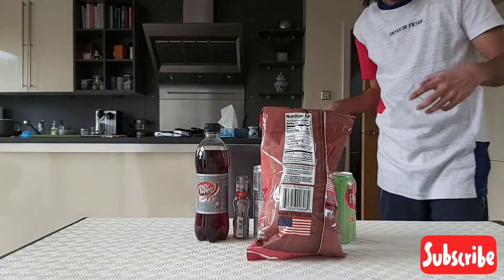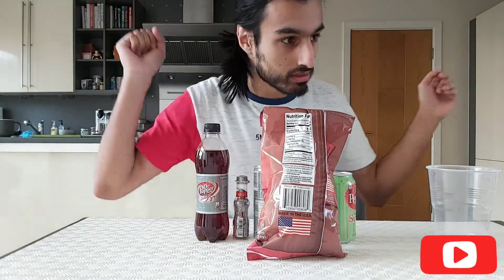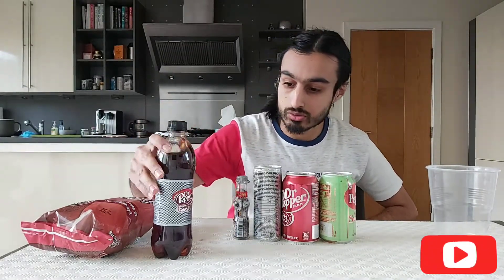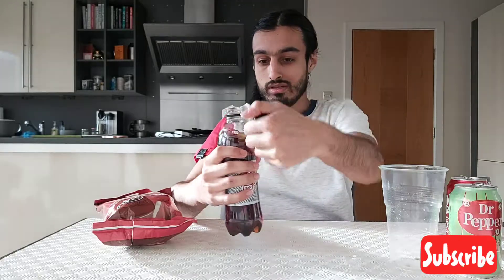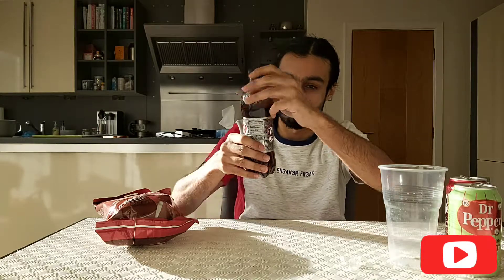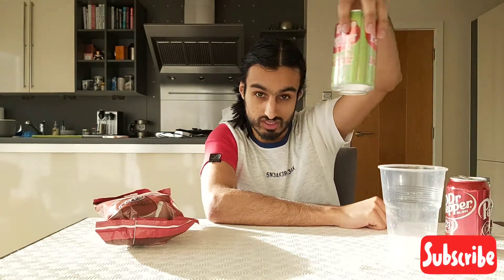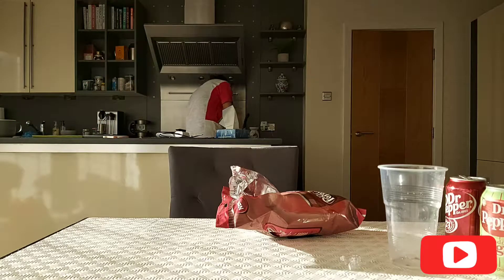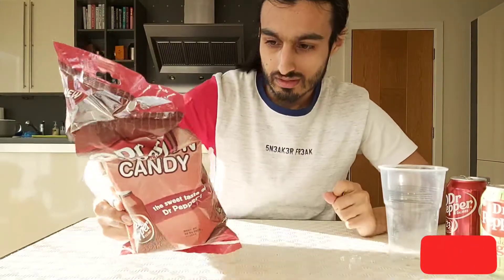Dr Pepper MUKBANG. Cotton Candy, Jelly Bellys, Energy drink and more.